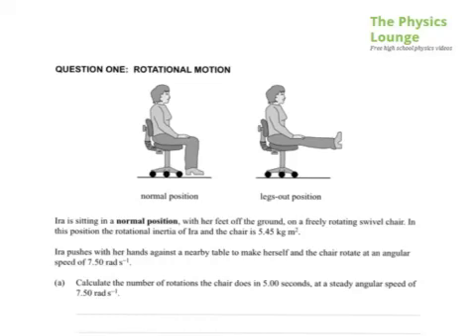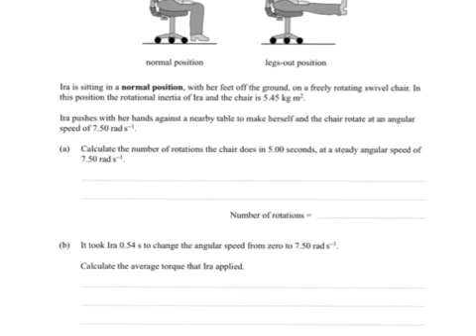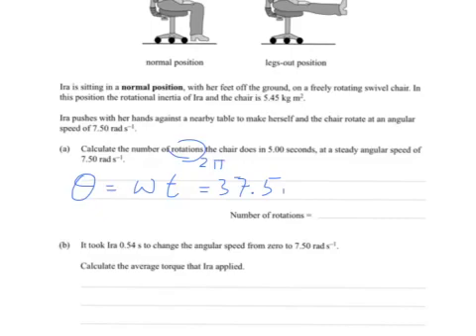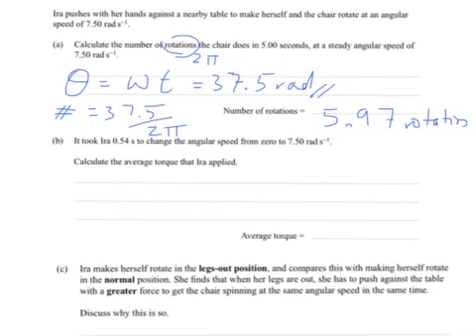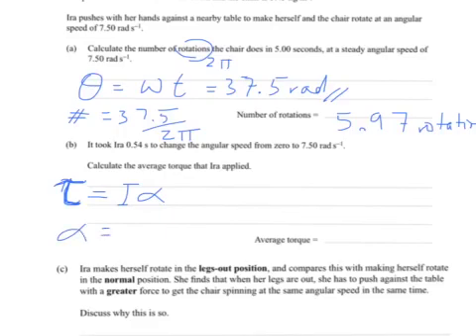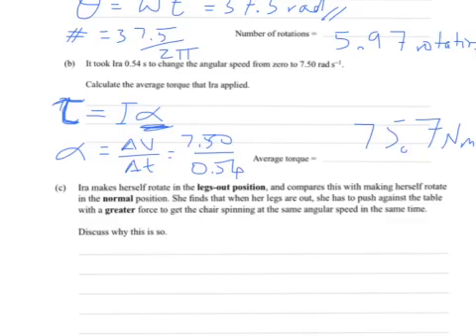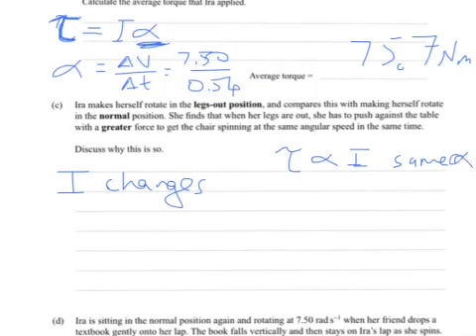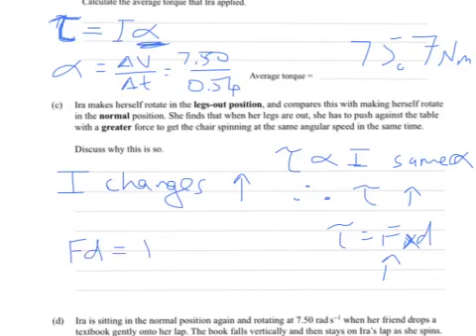2012 NCEA Level 3 Mechanics Q1 - part 1